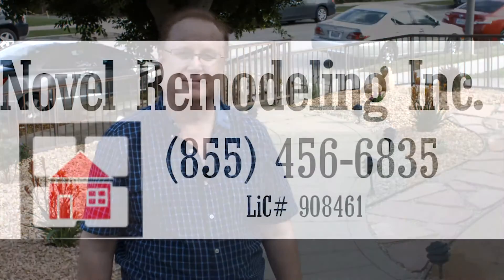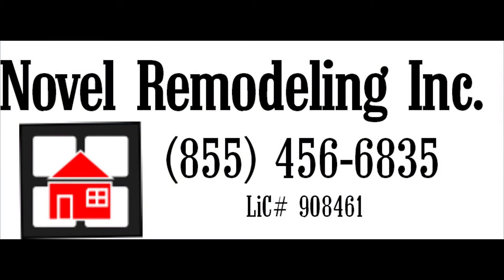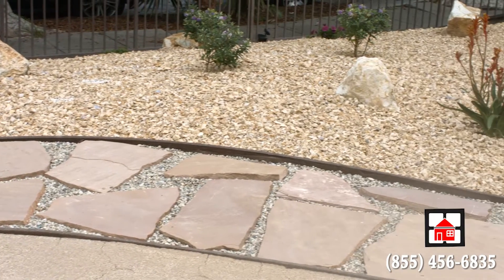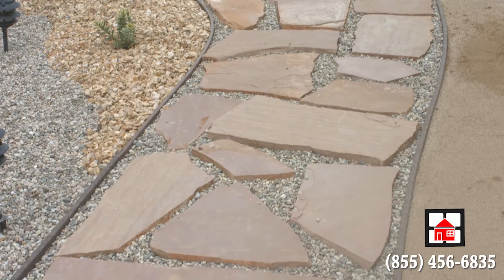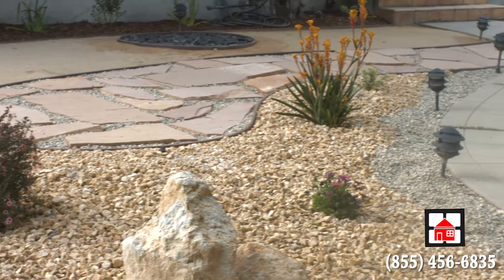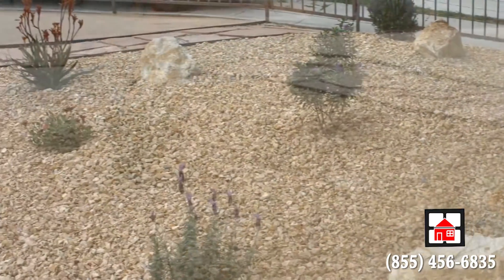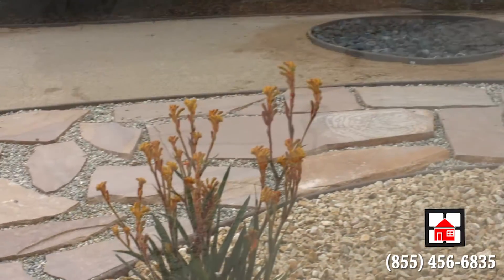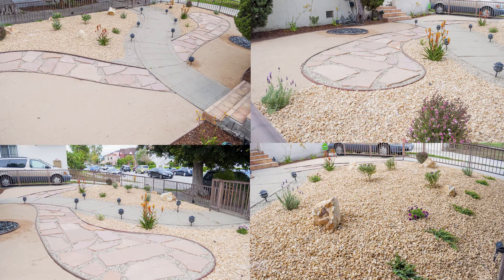Drought Tolerant Landscaping in Los Angeles, CA - Landscaping Experts | Novel Remodeling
Novel Remodeling - Drought Tolerant Landscaping Experts!
LA • Orange County • Riverside • San Bernardino • Ventura

*- FREE 3D Design - With your Landscaping Project -*
*- GET UP TO - $25,000 Credit from LADWP when you switch to Drought Tolerant Landscape -*
*- GET UP TO - $5 per Sq-ft from LADWP when you switch to Artificial Grass/Turf Installation -*

Help California fight the Water Shortage - Take advantage of the current Discounts
& Rebates from the city - LAWDP - when you switch to Drought Tolerant Landscape or
Artificial Turf. We offer all landscaping services including:
- Drought Tolerant Landscaping
- Desert-Like Landscaping
- Grey Water Systems
- SOD Installation
- Artificial Turf Installation & much more!
Get in touch with one of our Drought Tolerant Landscaping Specialists

Remodeling adds value to your home - Start Today!
Financing Available - Over 40+ Years of Experience
Seniors - Military & First Responders Discounts

FREE Quotes on any project including:
• Kitchen Remodeling
• Bathroom Remodeling
• Roof Installation
• Roof Repairs
• Cool Roofs
• Solar Installation
• Garage Conversions ADU's
• Room Additions
• Residential Remodeling
• Windows & Doors
• Exterior/Interior Painting
• HVAC
• Landscape Design
• Drought Tolerant Landscape
• Block Walls
• Driveways
• & much more...

Novel Remodeling
LA County • OC • Riverside • Ventura • San Bernardino